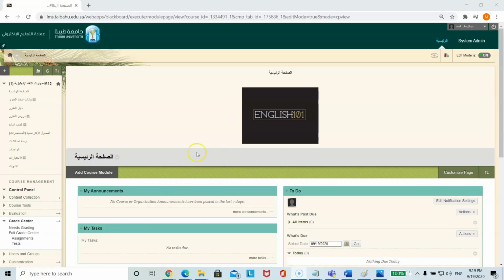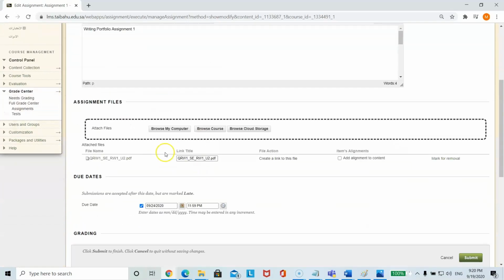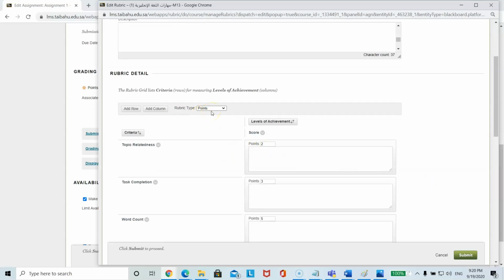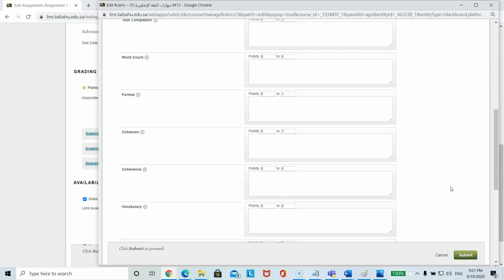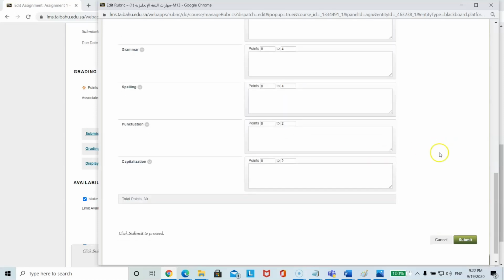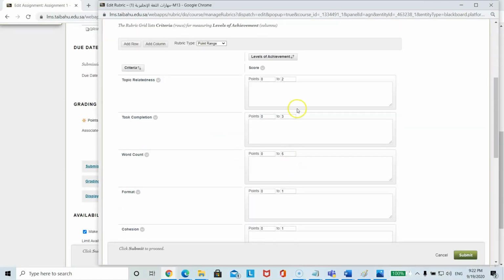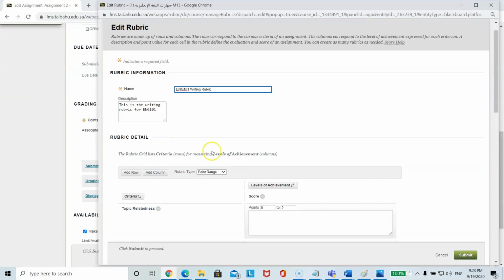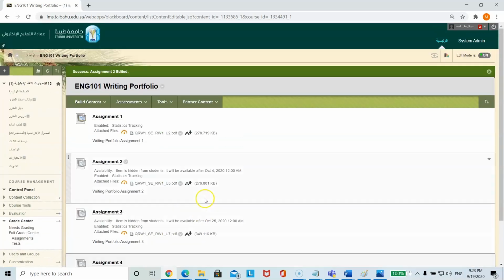Editing ENG Rubric in Blackboard for scoring purposes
This is a tutorial video to convert rubric scores from points to point range in the Blackboard LMS for the writing portfolio assignments.